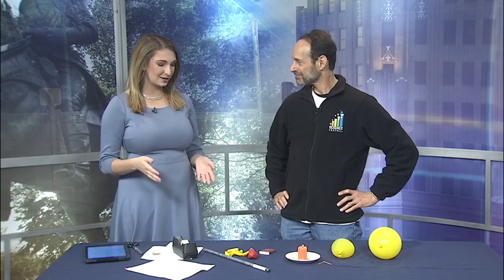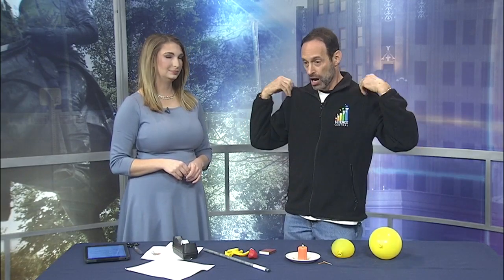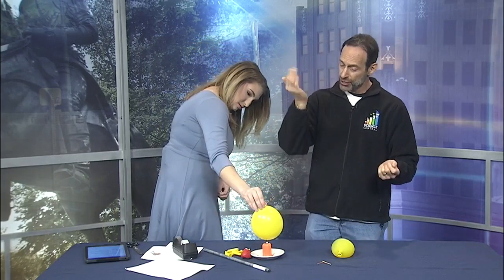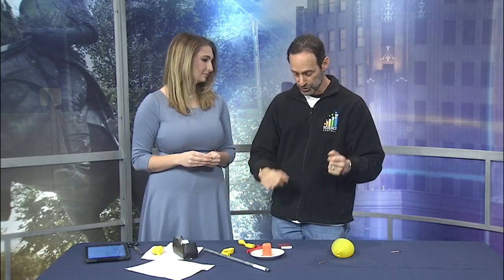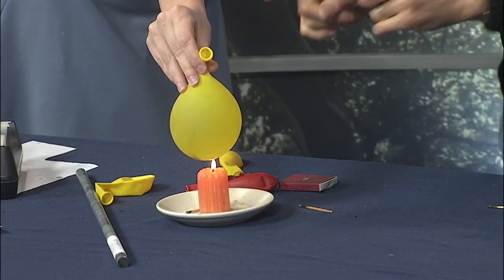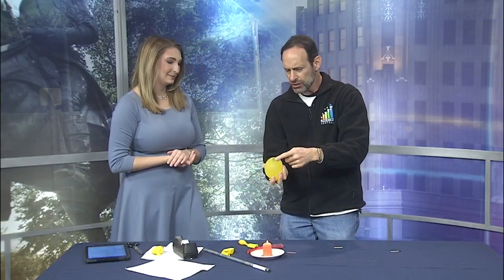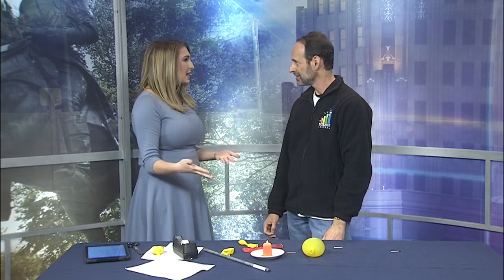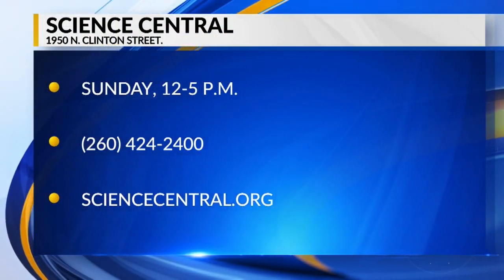Thermodynamics with Science Central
Learn more about thermodynamics basics with Science Central.